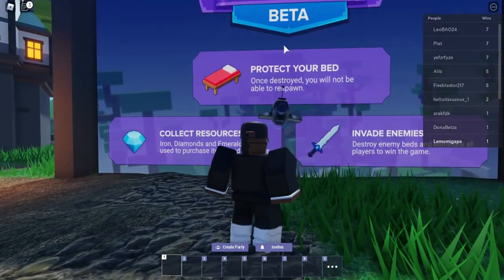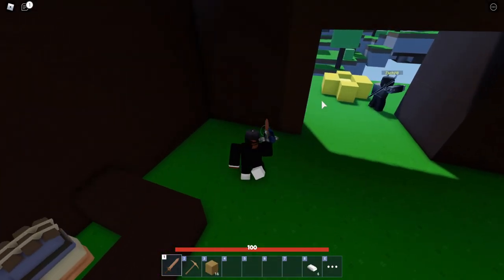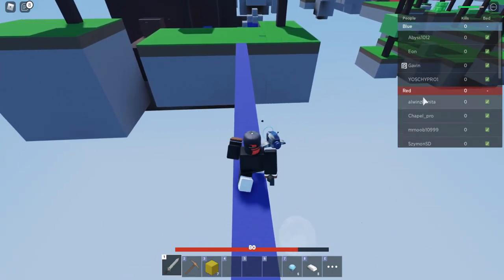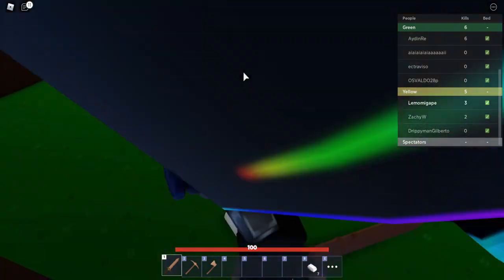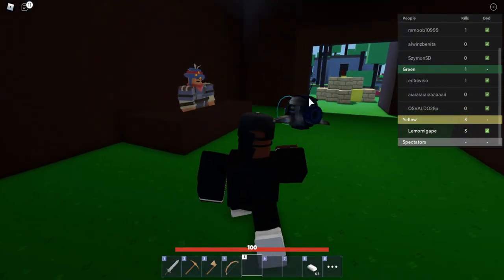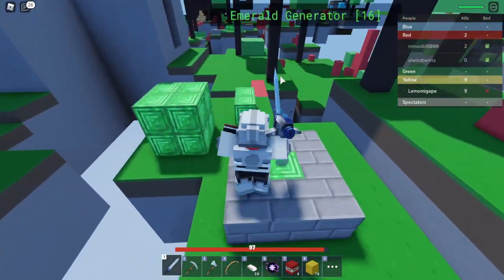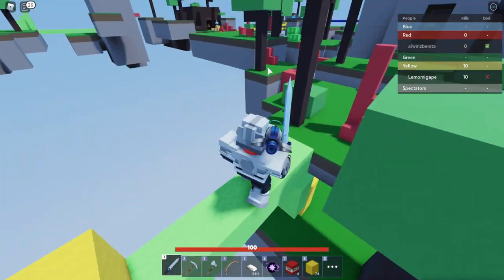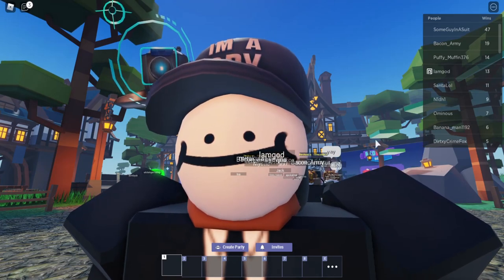MY FIRST EVER SOLO SQUADS WIN IN BEDWARS